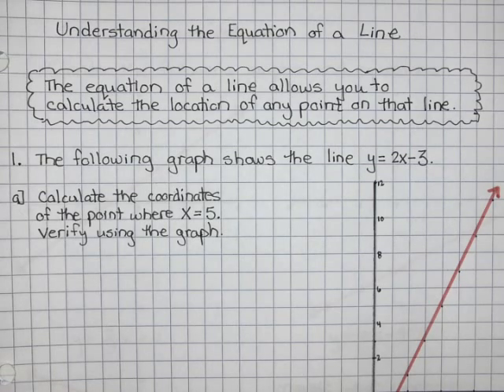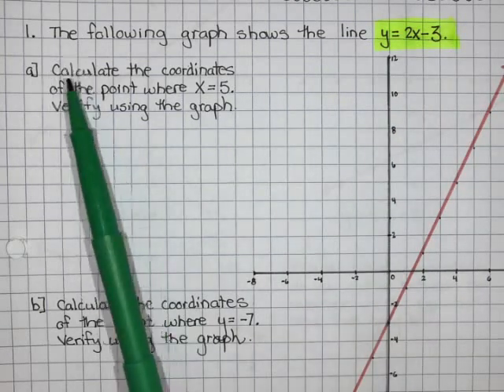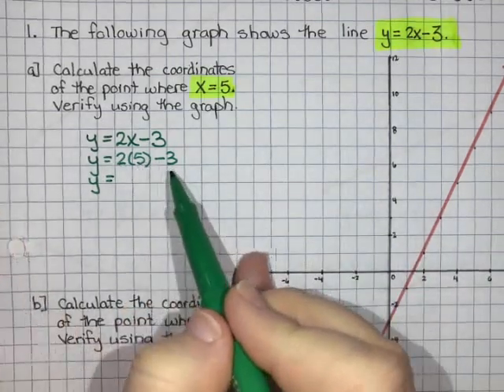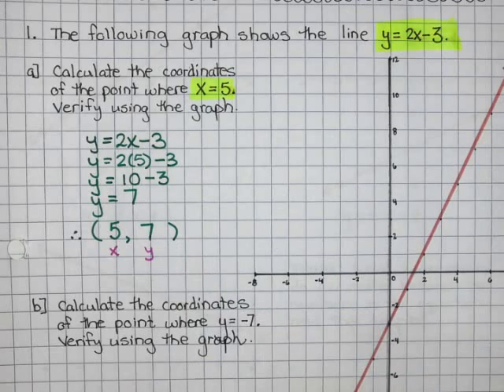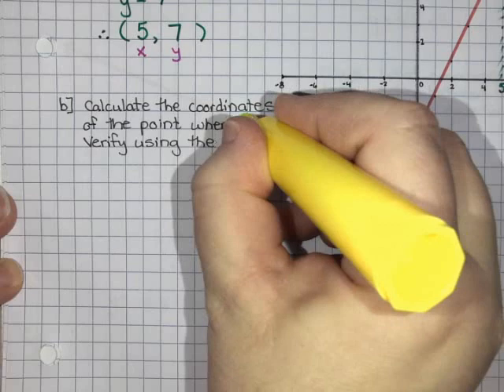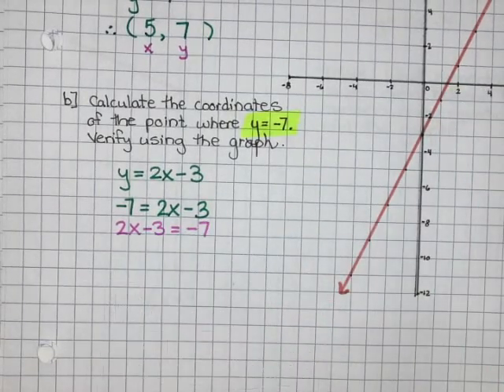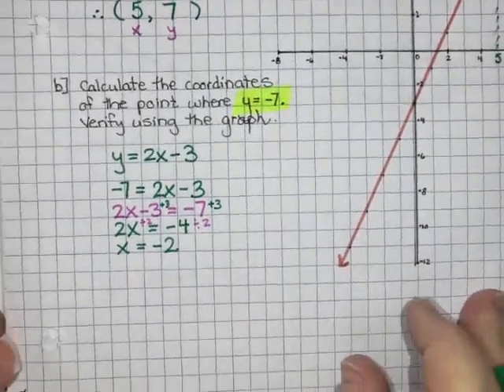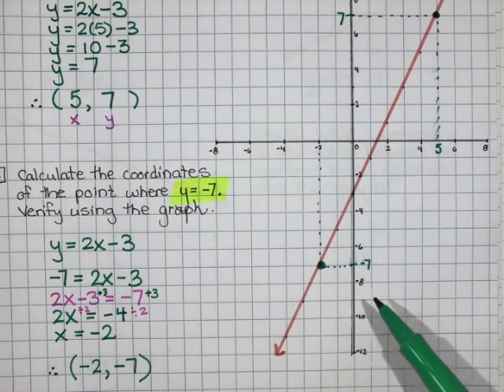Understanding the Equation of a Line Part 1